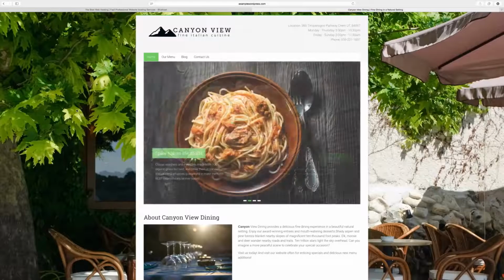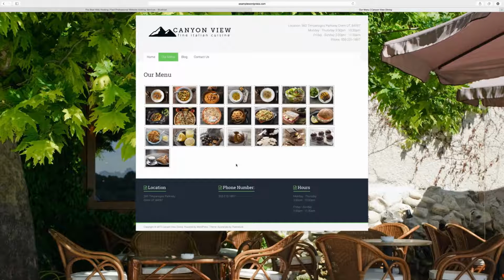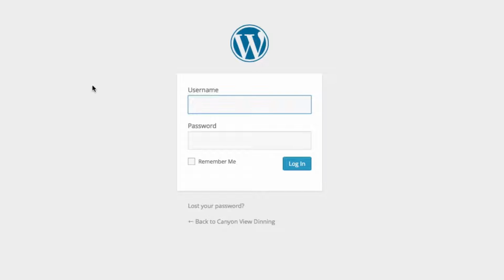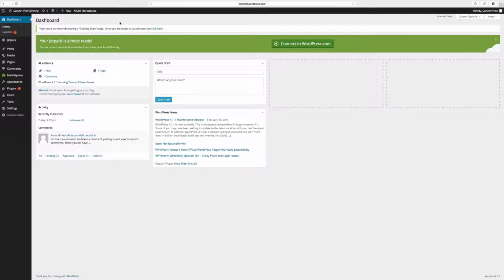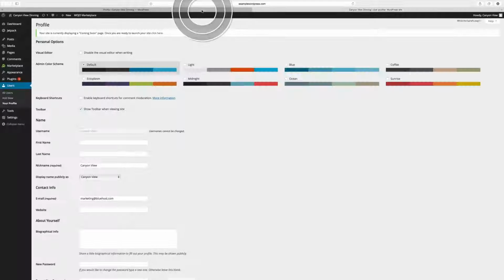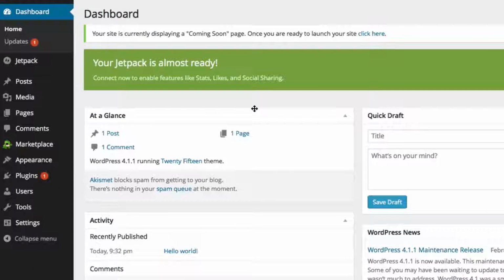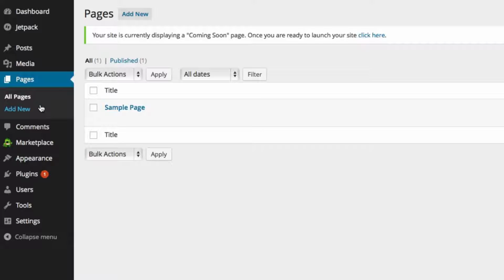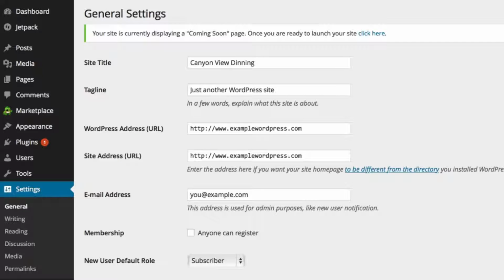Login & Admin Area - WordPress Walkthrough Series 2 of 10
In this video we explain how to login to your WordPress administration area and use the important tools there.

Bluehost is a top recommended host for WordPress!
Follow along as we demonstrate how to create a real website using WordPress on your Bluehost hosting account. Learn click-by-click how to create a static page, add a blog, use plugins, upload photo galleries, and much more!

► Don’t have a hosting account with Bluehost ?